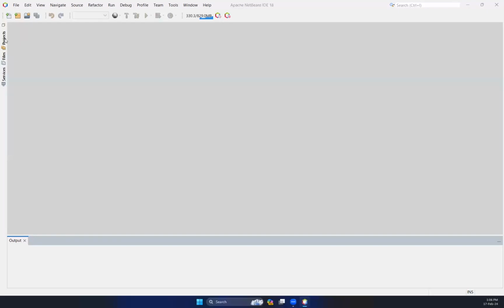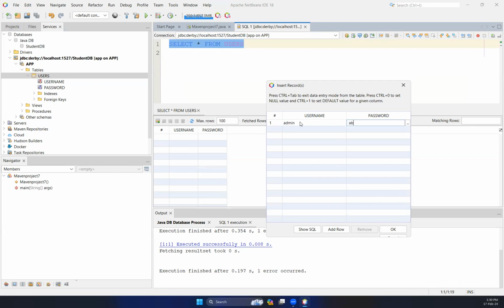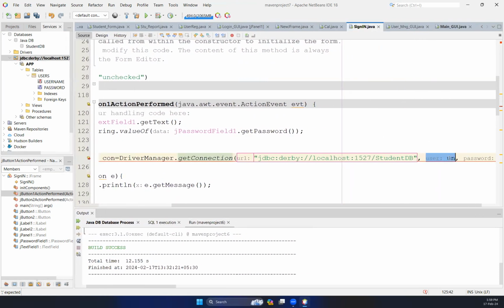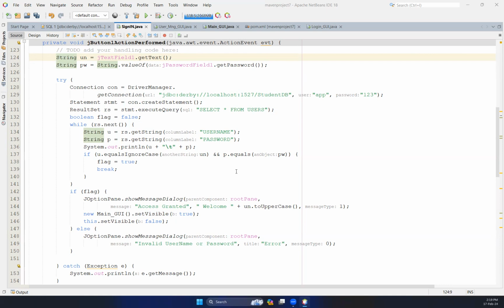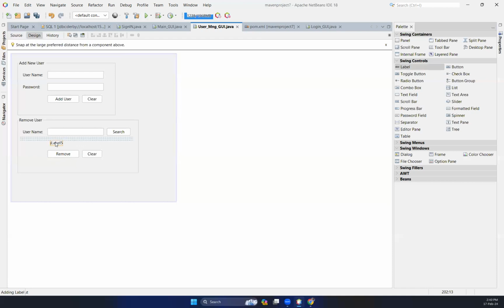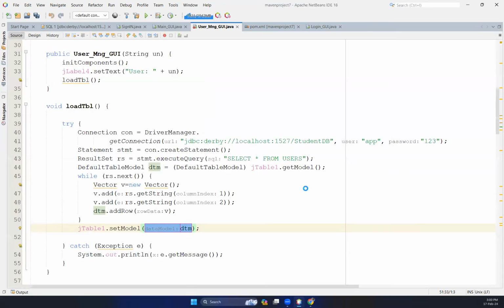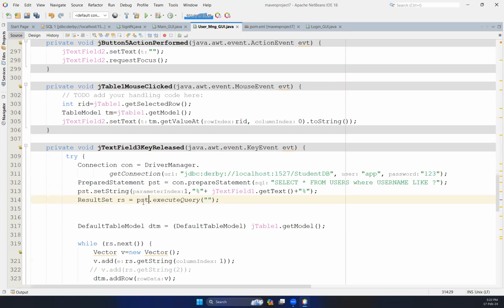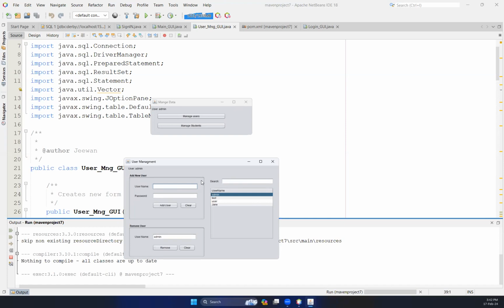Intro to JAVA GUI III